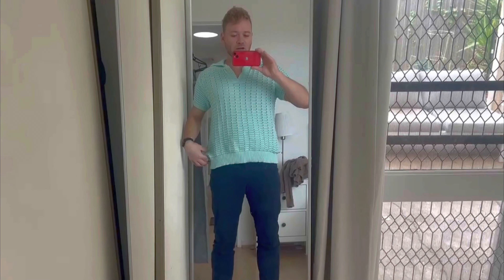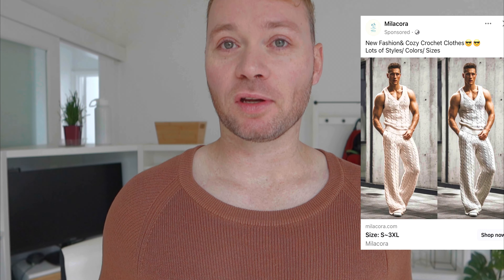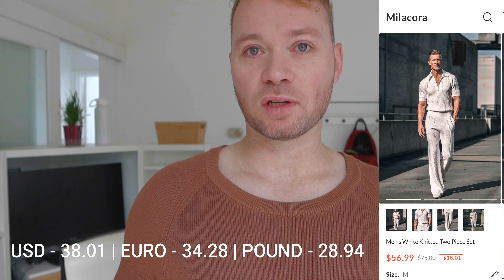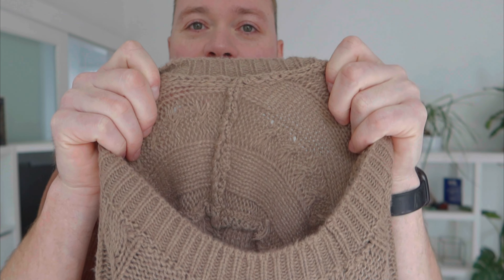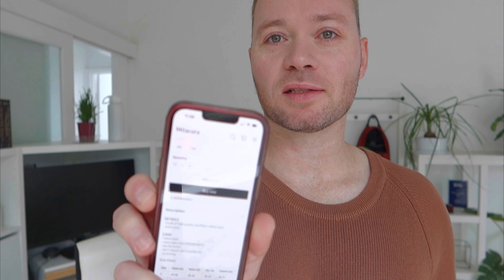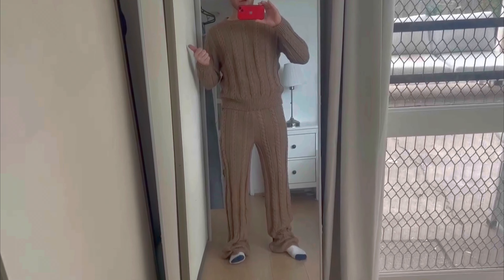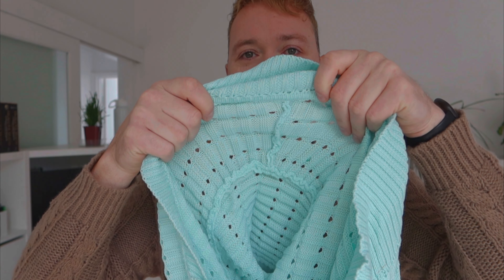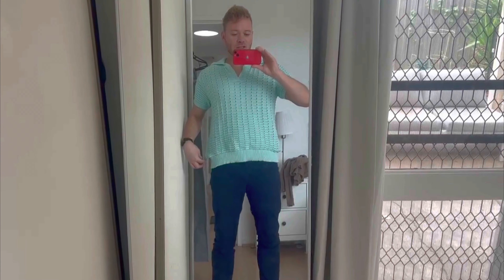Mens KNITTED 2 Piece REVIEW Milacora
I'm Hayden and I'm a total lover of men's Skincare and even more a fan of AFFORDABLE QUALITY fashion for men. We're going to do a deep dive into Milacora Mens Knitware Clothing for my HONEST REVIEW. Let's find out if Milacora is worth your money or not!

00:00 Introduction
01:22 Milacora Intro
01:34 The Pieces
03:19 Brown Two Piece
04:12 Construction
05:29 What they're made from on website
05:50 The Try on
06:51 The Crochet Shirt
08:13 Construction
08:50 The Try on
09:44 White Two Piece
10:19 Construction
11:01 The Try on
12:14 Final Thoughts